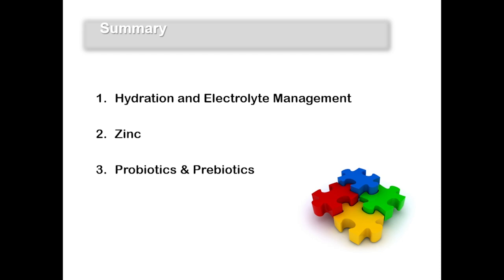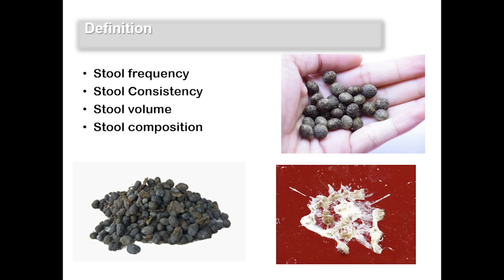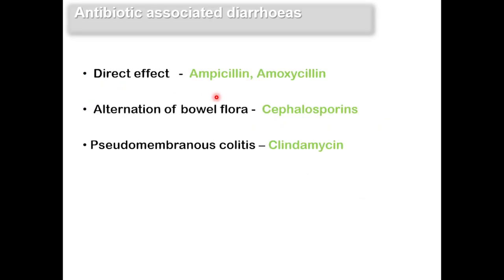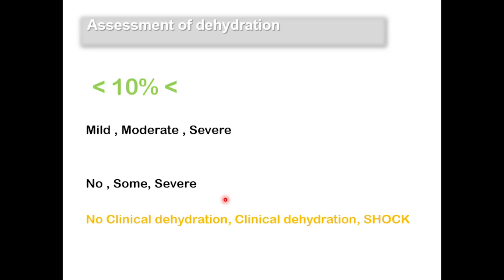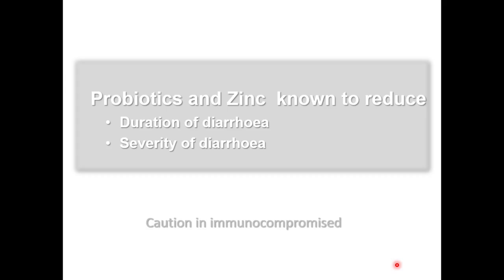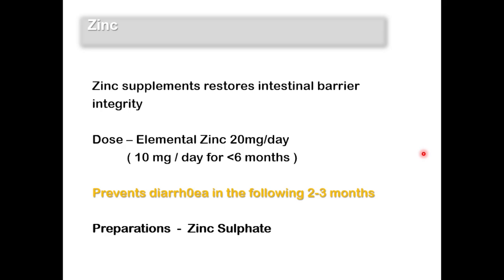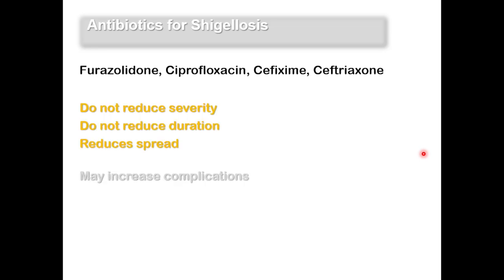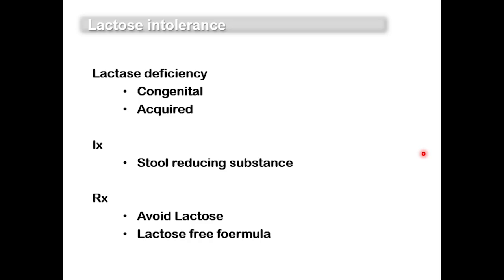Management of Childhood Diarrhoea in Primary Care | Dr. Udaya De Silva - Consultant Paediatrician